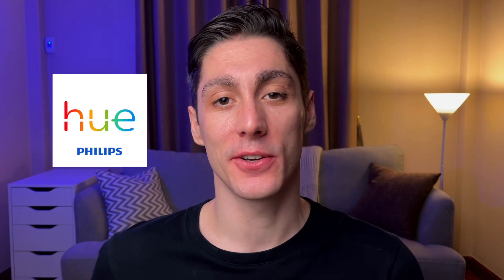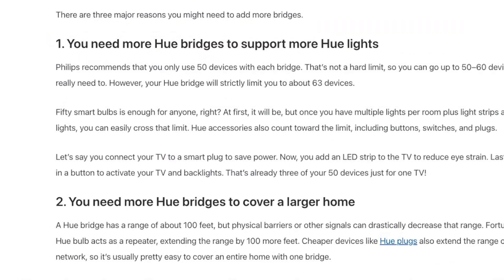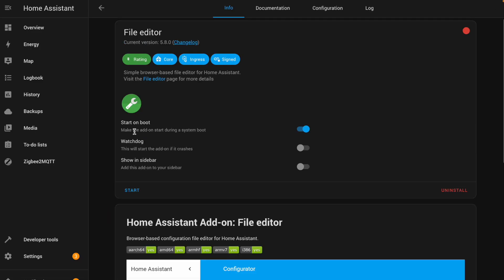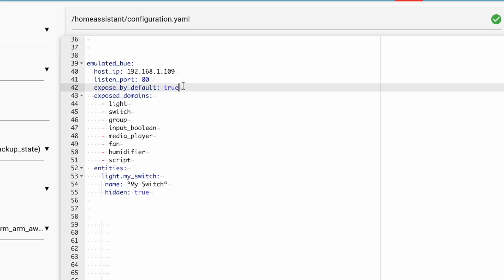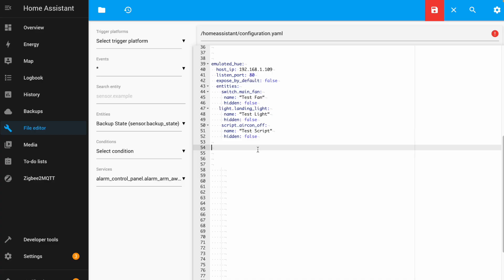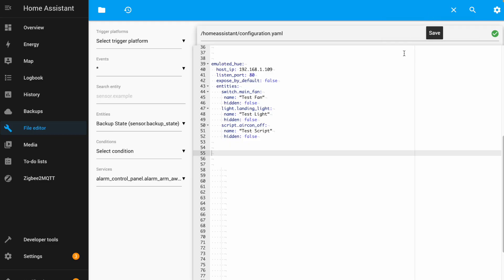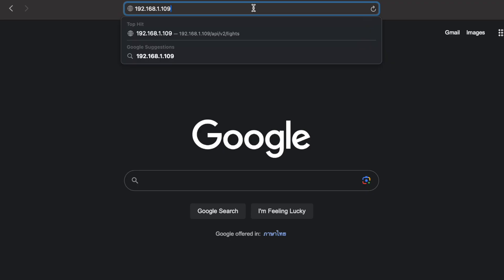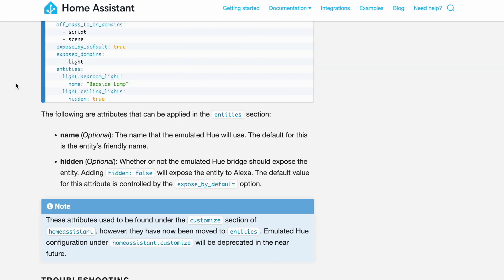Home Assistant + Alexa for FREE (Using Emulated Hue)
This video shows you how to quickly and easily connect Home Assistant devices to Alexa, for free, without a subscription to Home Assistant Cloud (Nabu Casa), using the built-in Emulated Hue integration.

CHAPTERS

0:00 Intro
0:18 - How Emulated Hue Works
0:58 - Emulated Hue Limitations
2:41 - Step 1. Access Your Configuration File
3:15 - Step 2. Add the Emulated Hue Code
6:06 - Step 3. Save and Restart
6:44 - Step 4. Detect Devices
7:38 - Final Tips
9:12 - Wrapping up

LINKS

HUE CODE:

emulated_hue:
  host_ip:
  listen_port: 80
  expose_by_default: true
  exposed_domains:
    - light
    - switch
    - group
    - input_boolean
    - media_player
    - fan
    - humidifier
    - script
  entities:
    switch.my_switch:
     name: “My Switch“
     hidden: true